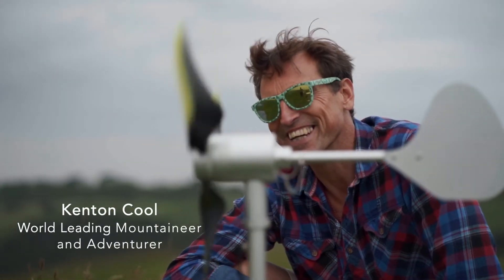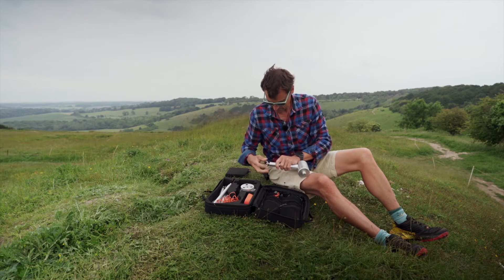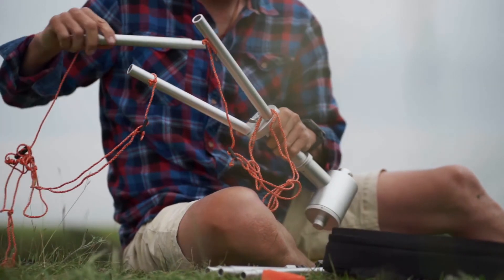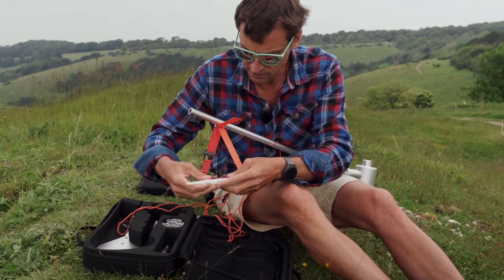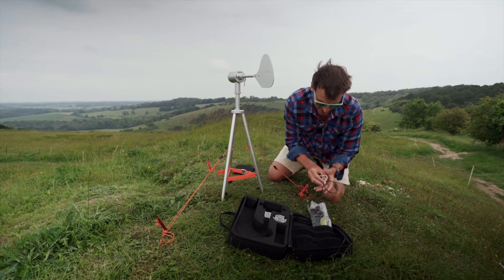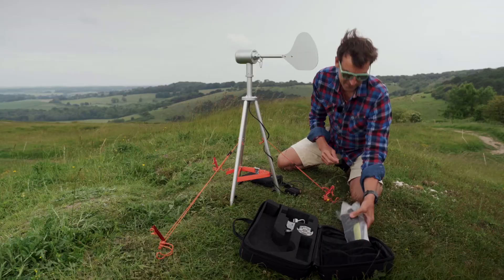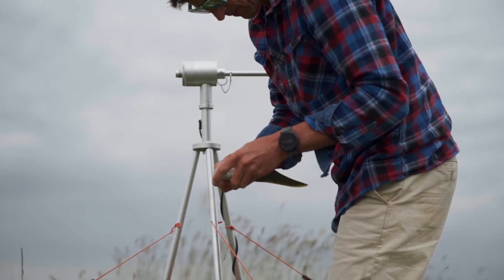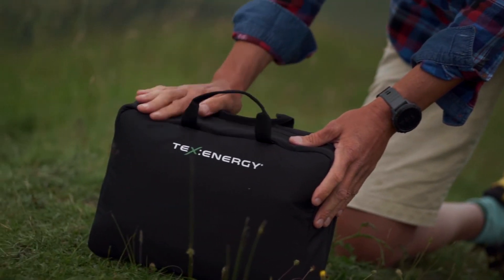TEXENERGY INFINITE AIR FIRST EVER UNBOXING BY KENTON COOL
Texenergy Ambassador @Kenton Cool reveals the New Portable Off-grid Wind Turbine Infinite Air 18.